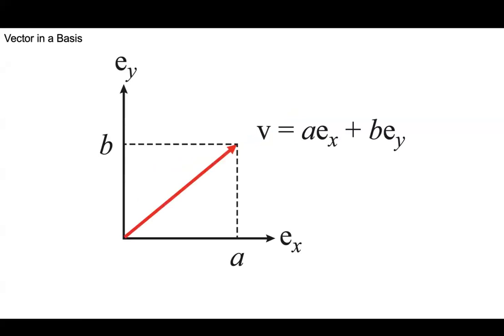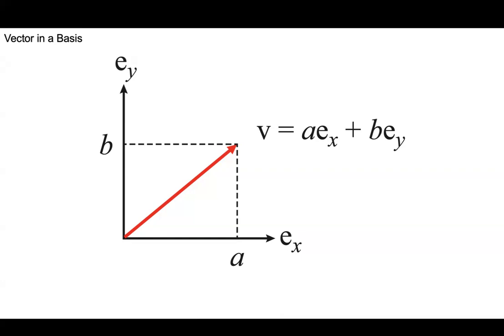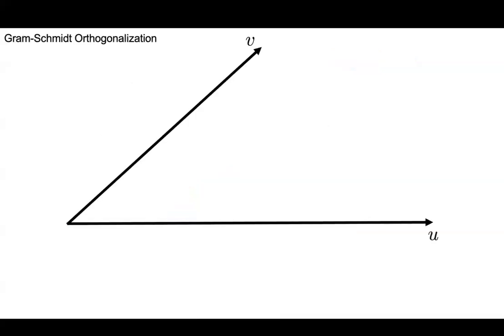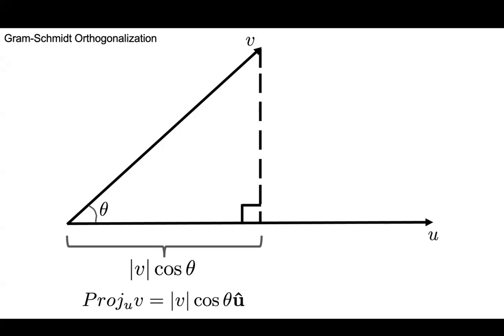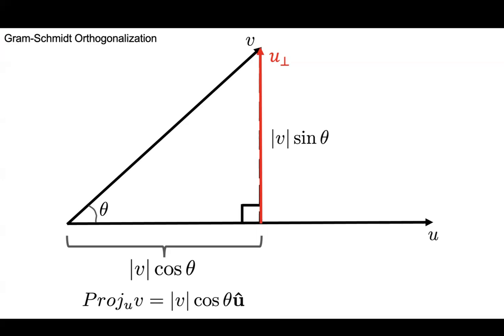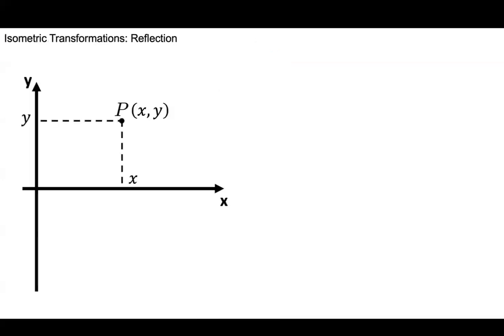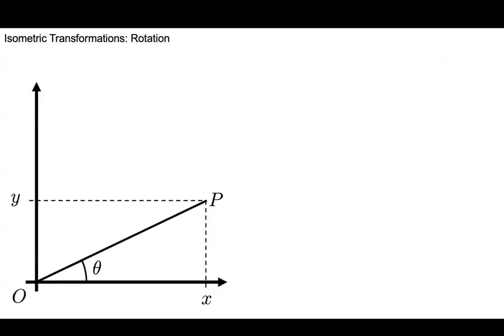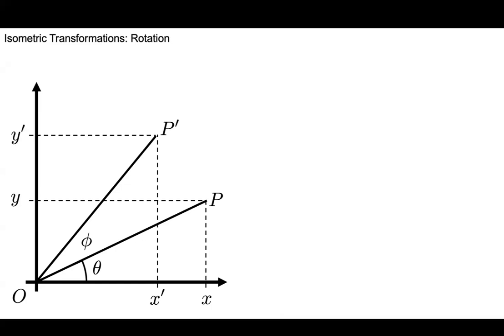1) The Skeleton of Quantum Information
In this video, we look at vectors and their transformations as pertaining to the field of quantum information.